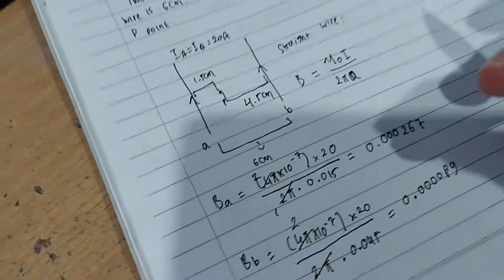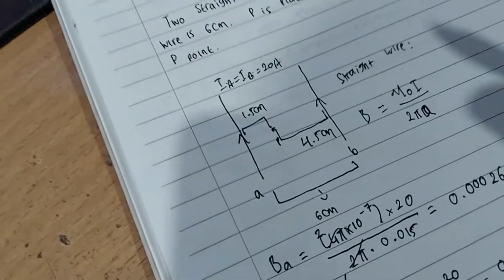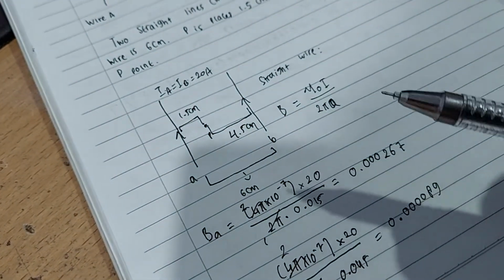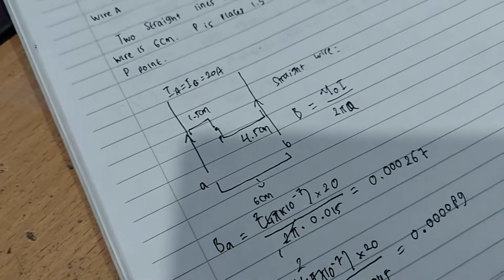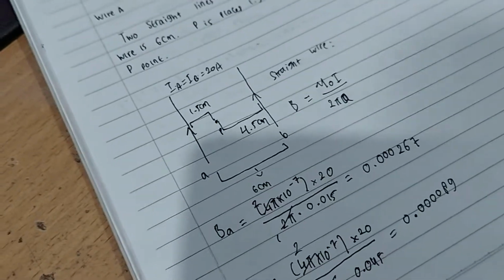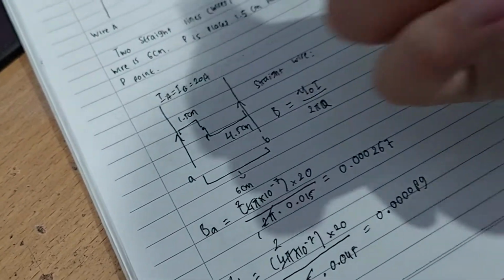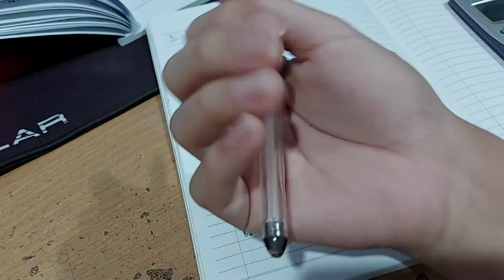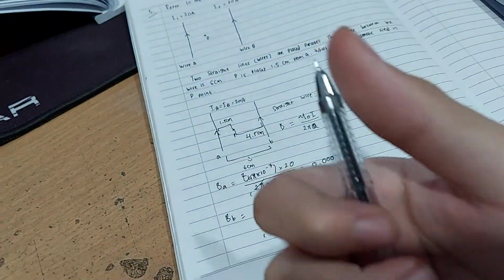FISIKA | PEMBAHASAN NO. 5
Uprak Fisika